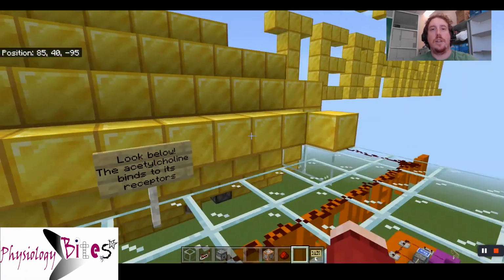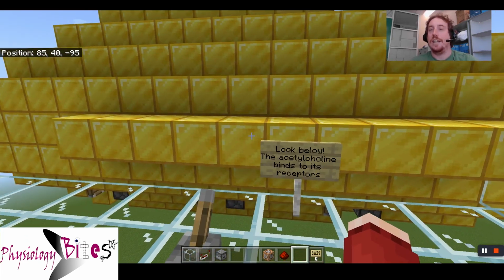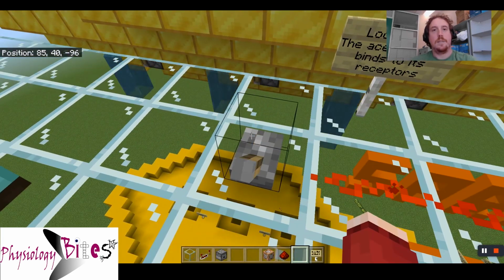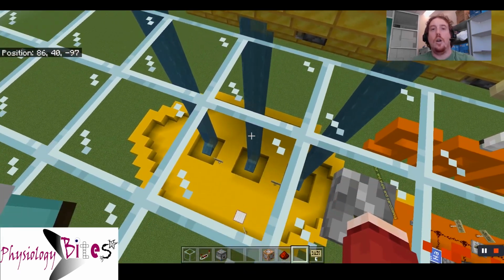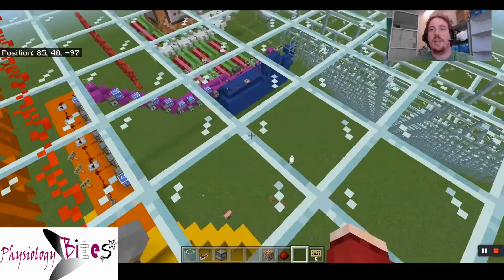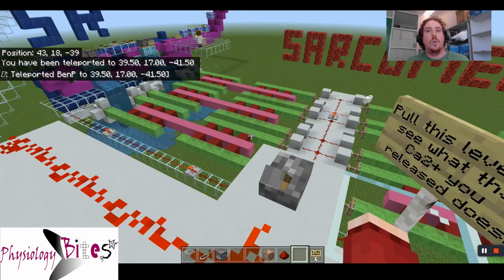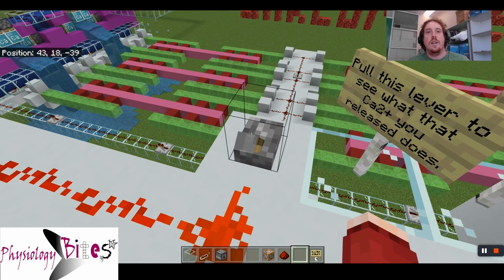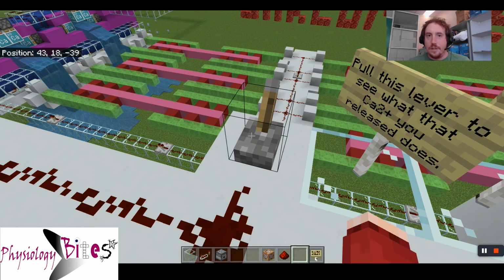Physiology bites... Muscle contraction with Minecraft!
Dr. Ben Perry discusses the process of excitation-contraction coupling in skeletal muscle (although much of this is very similar for cardiac muscle).

Couple notes:
1) In reality the release of acetylcholine and eventual release of calcium ions is very transient, or in pulses/waves. When we stack those "pulses" together close enough, this allows for sustained muscle contraction.
2) I didn't talk about tropomyosin or troponin; see my other video for details of what calcium does to the configuration of these proteins